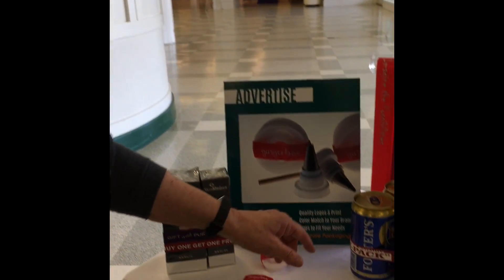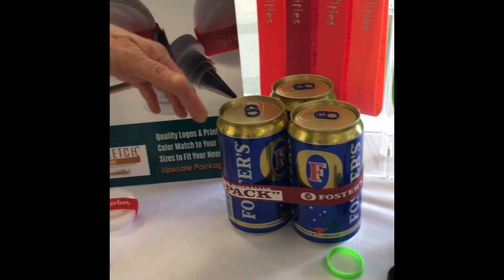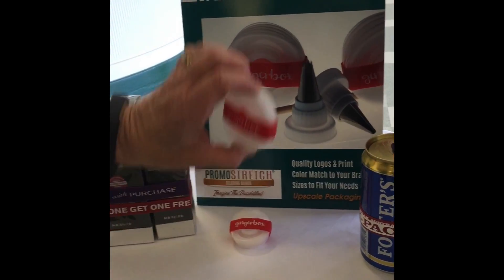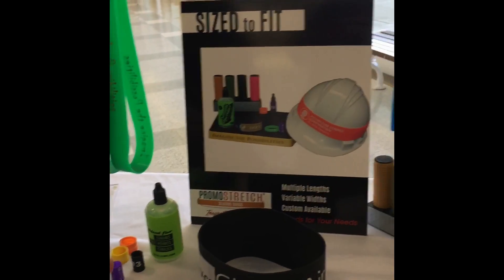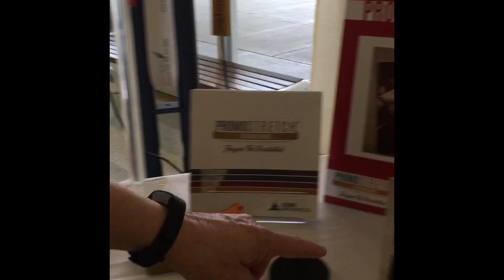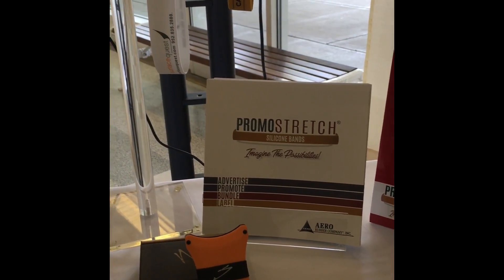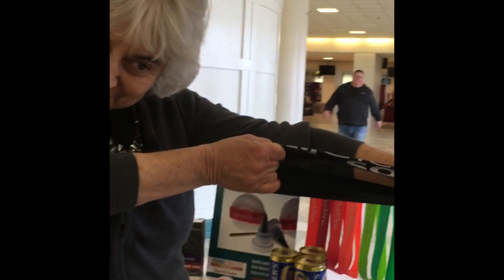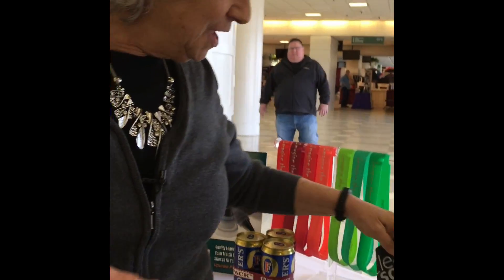Using Rubber Bands for Distinctive Promotions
Rubber brands are a clever way to add a unique branding twist to your packaging, promotional gifts, or conference promotional material. Available in a variety of colors, widths and sizes, these rubber bands are a fun way to share your logo or marketing message.

Give me a call to discuss how to use this idea for your next promotion, trade show, packaging program, or conference at or .